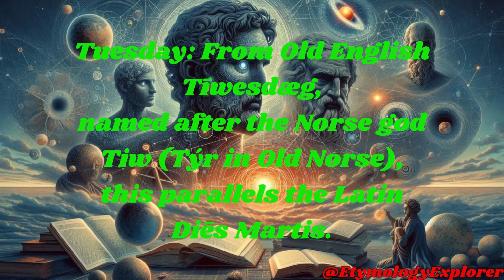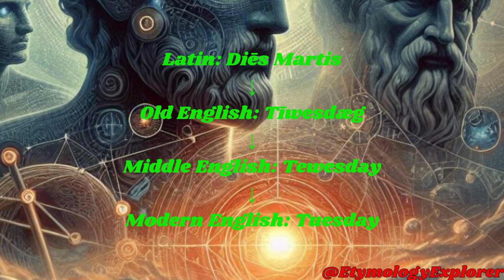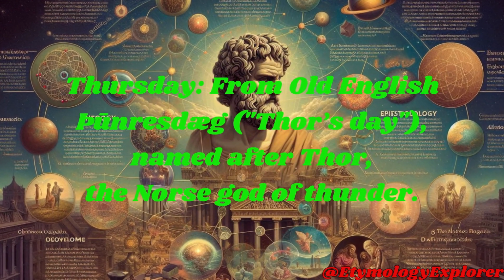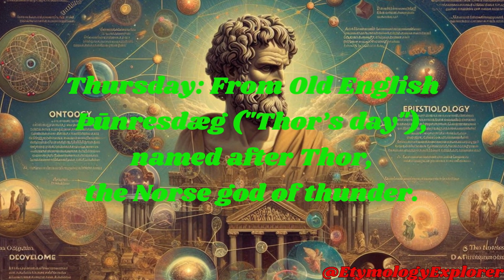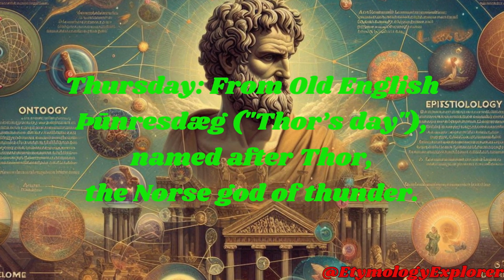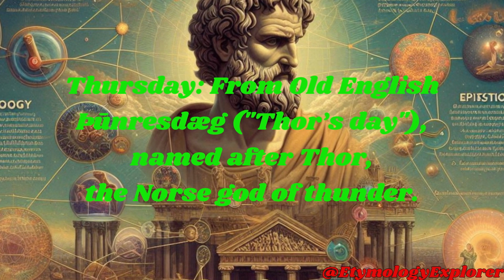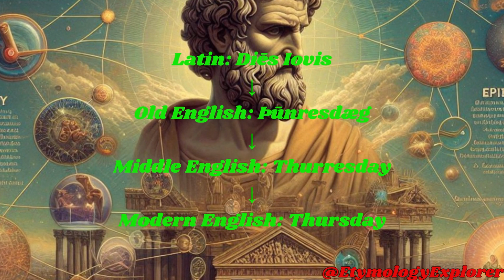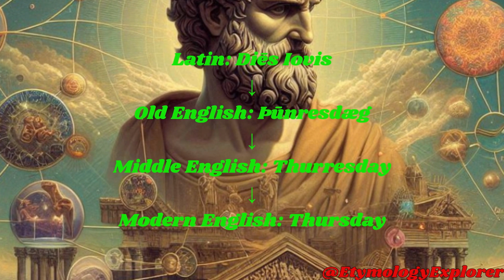Etymology of the "Weekdays"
Etymology
Mythology
Language
English
Latin
Greek
History
Learning
Meaning
Definition
Dictionary
Capitalism
Liberalism
Communism
Socialism
Feudalism
Imperialism
Colonialism
Zionism
Conservatism
Palestine
Fascism
Nazism
Israel
Jew
Judaism
Semite
Semitic
Antisemitism
Holocaust
Apartheid
Acropolis
Persepolis
Algorithm
Algebra
Alcohol
Iran
Physics
Quantum physics
Metaphysics
Chemistry
God
Planet